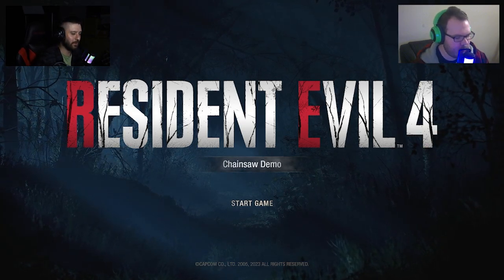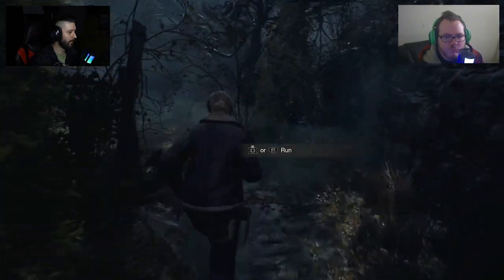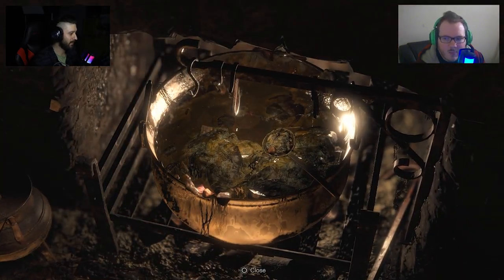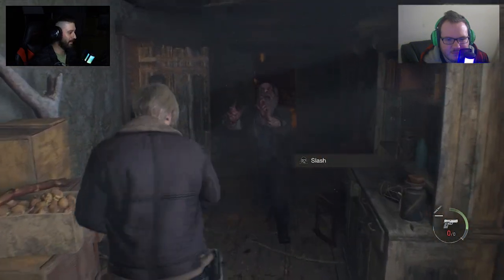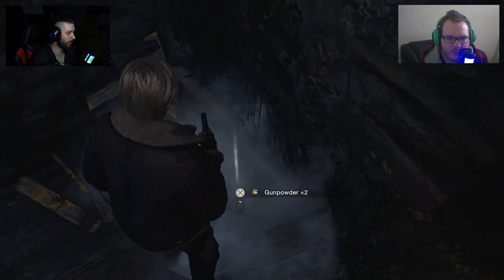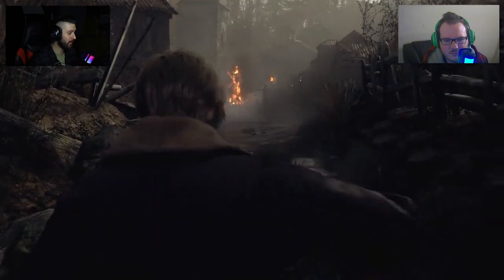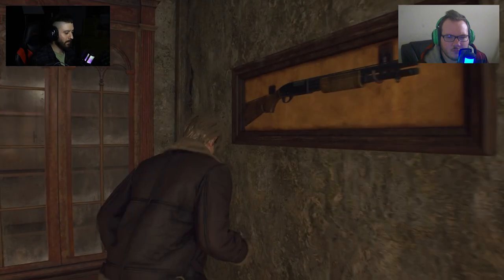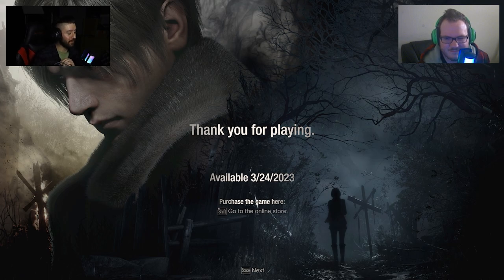Resident Evil 4 Chainsaw Demo Playthrough (1080p 60FPS)